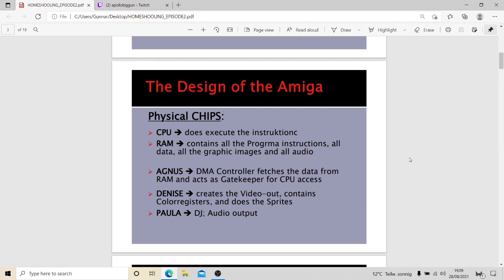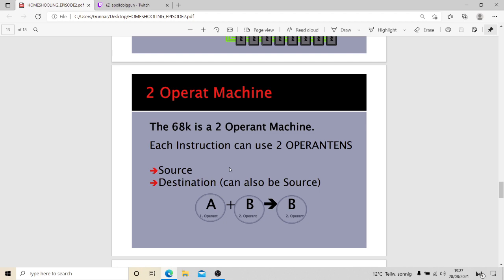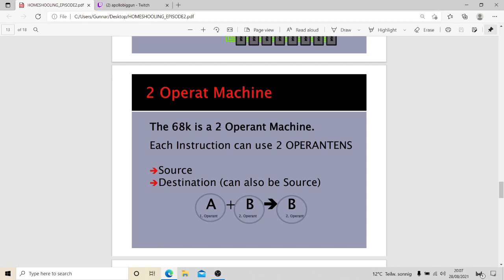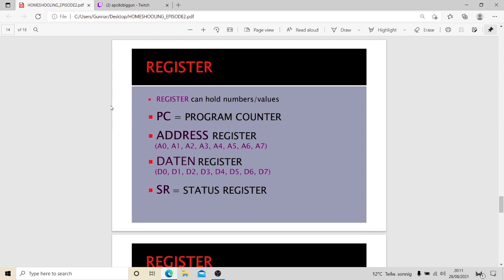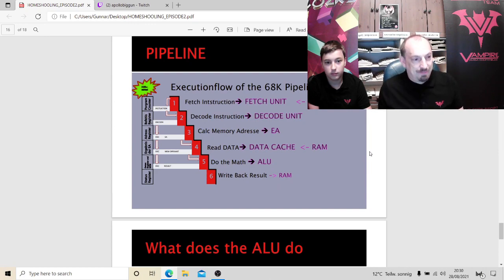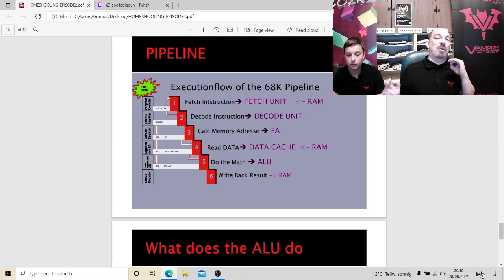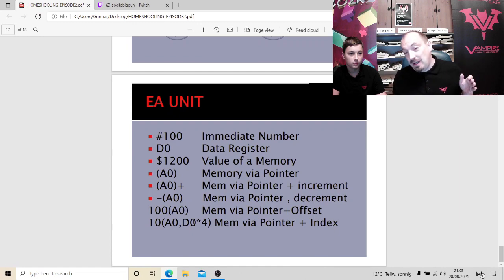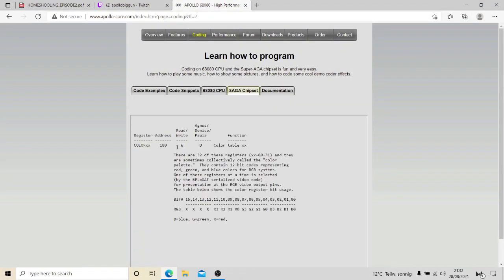Amiga Home schooling : Understand the 68k CPU architecture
Second episode of Amiga Home schooling.
Learn how the Amiga works understand the CPU and the clever Amiga Chipset. Learn how to program Demos and Games.

Part two the 68k CPU